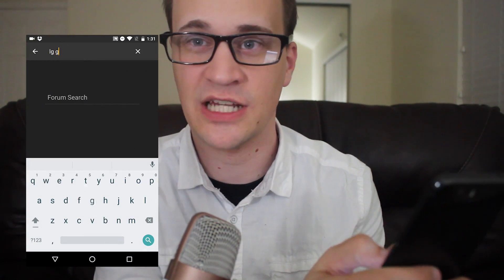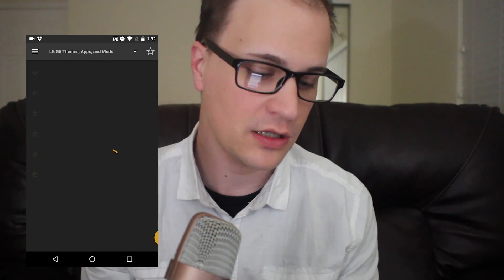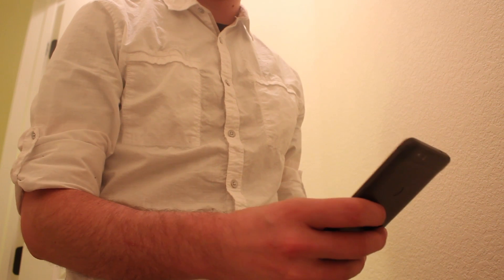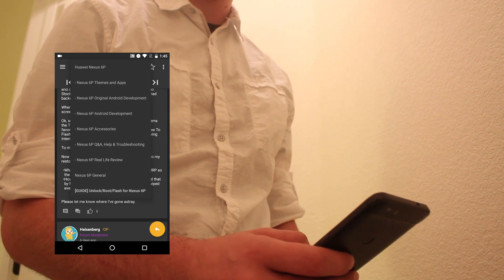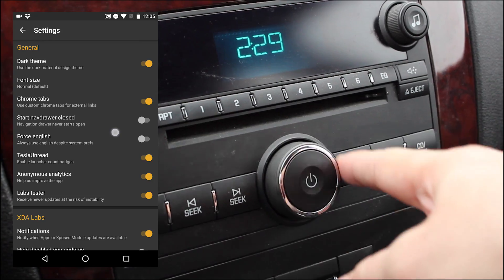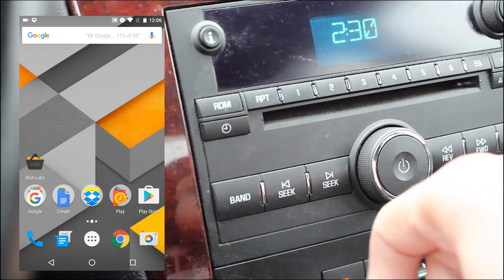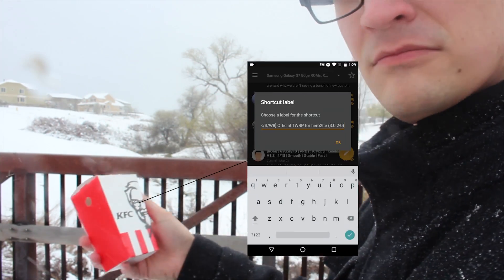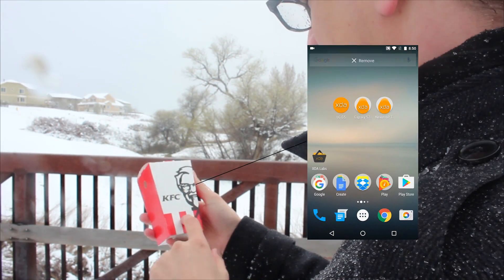Tips and Tricks for Using the Forums Through XDA Labs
Our very own applications XDA Labs is more than just a marketplace with some great apps by great developers. Today we talk some tips and tricks for navigating the XDA Forums with the XDA Labs app.